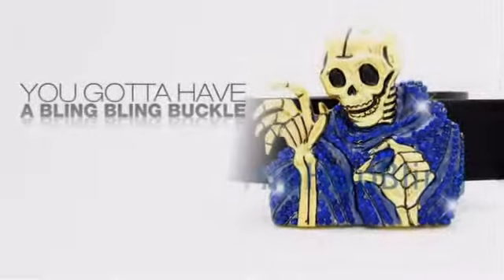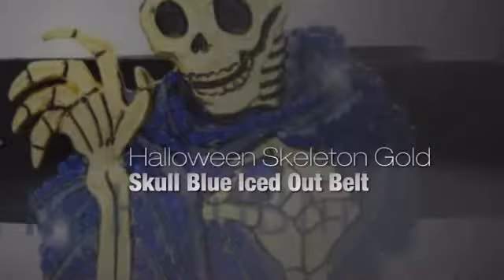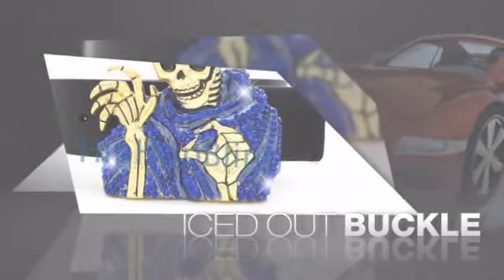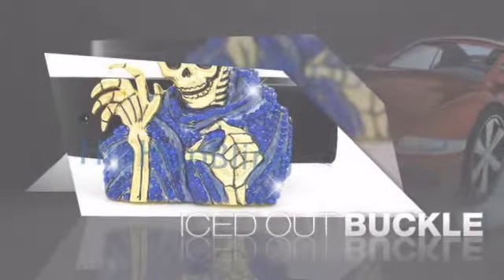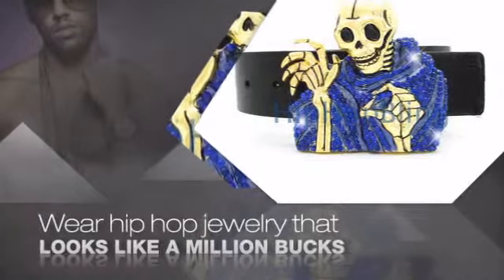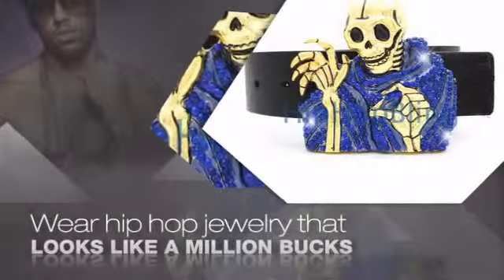Halloween Skeleton Gold Skull Blue Iced Out Belt Buckle